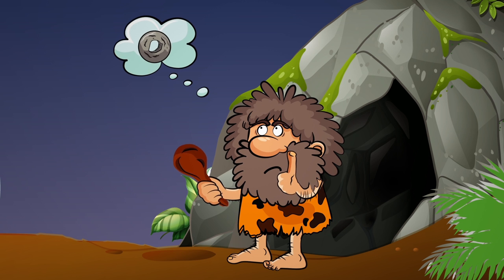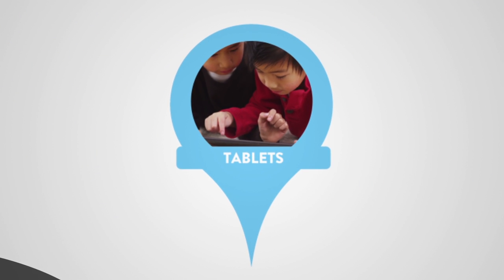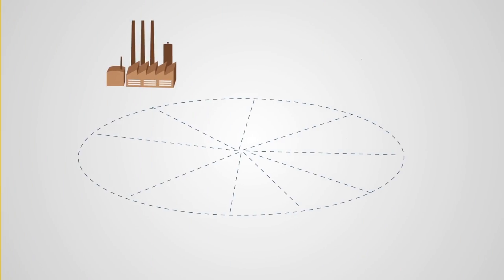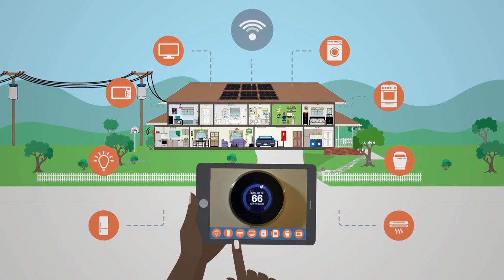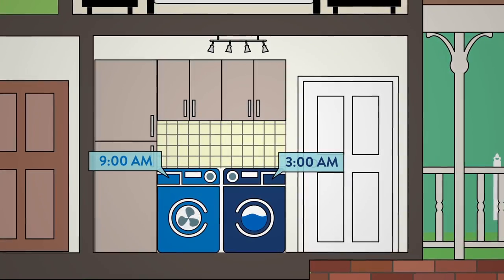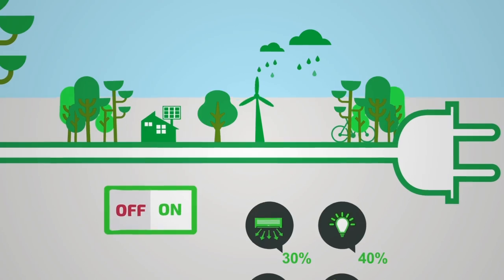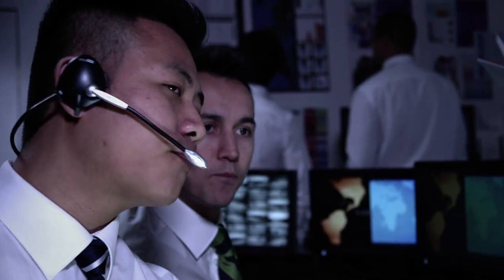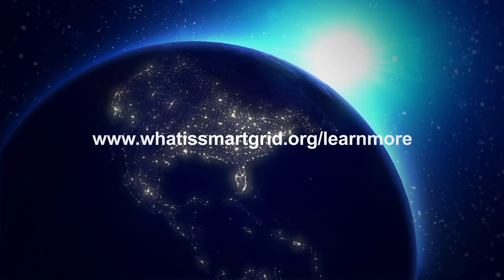The Next Innovation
With technological advances and the growing capability to utilize clean renewable energy, the smart grid will offer you, the energy consumer more convenience, savings and choice. Discover how it’s helping utility companies restore power outages more quickly. Plus, you’ll see how a smarter grid is a cleaner grid by making renewable energy sources like electric vehicles, wind and solar accessible and scalable.